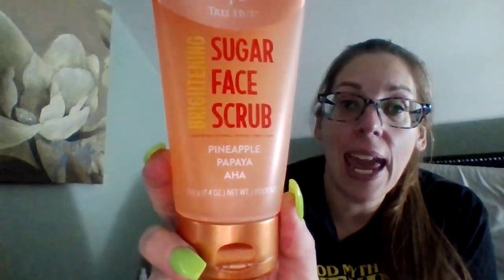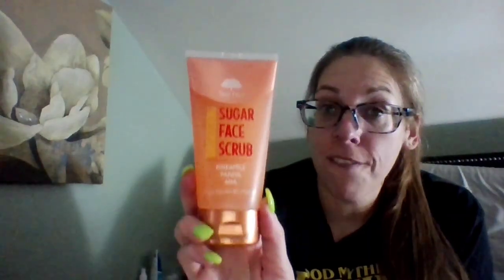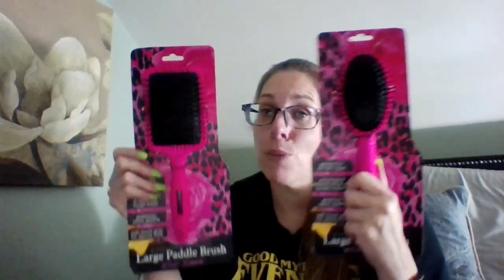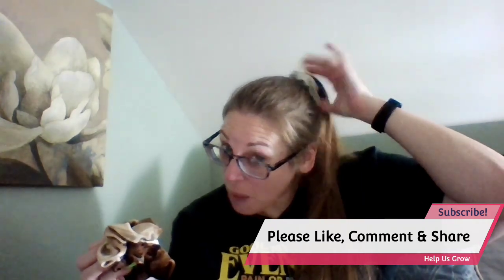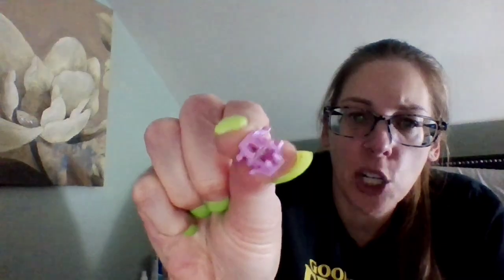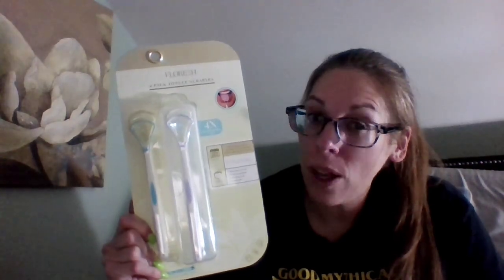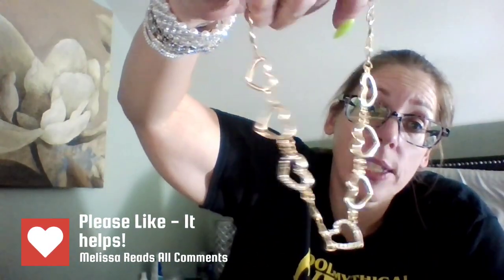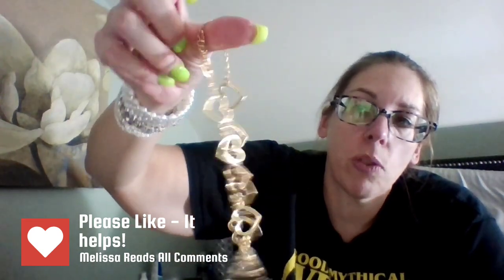Vegas Weeks - Violet's Toys - A Melissa Moment Episode #902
Enjoy amelissamoment as she details her incredible adventures in fantastic

In this video, Melissa tells us about all the beauty products and accessories she found.